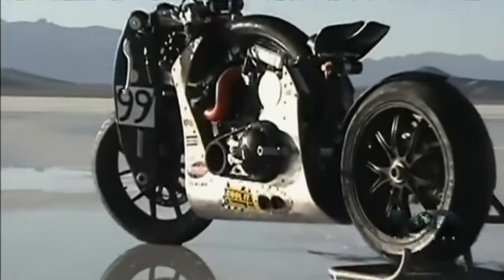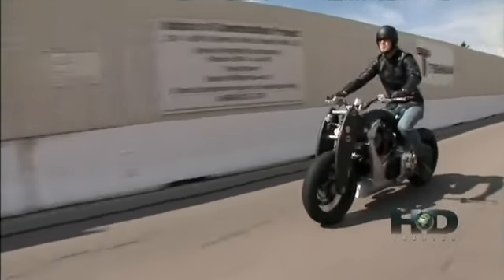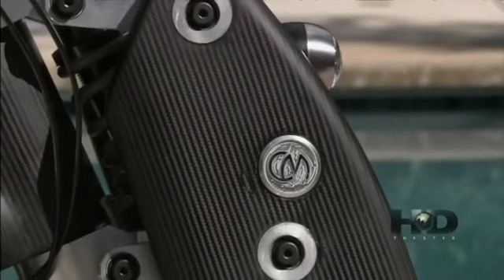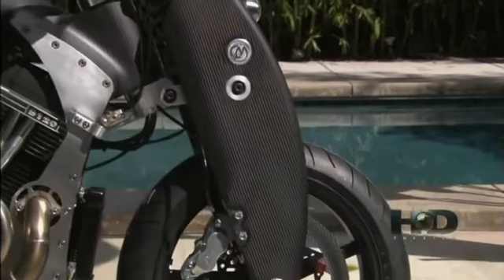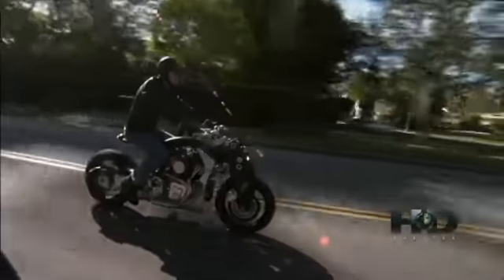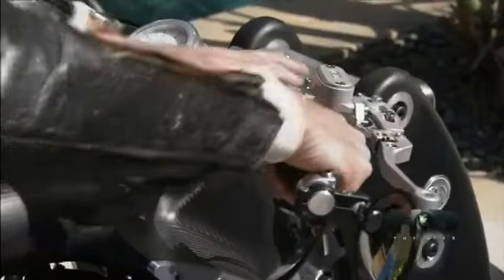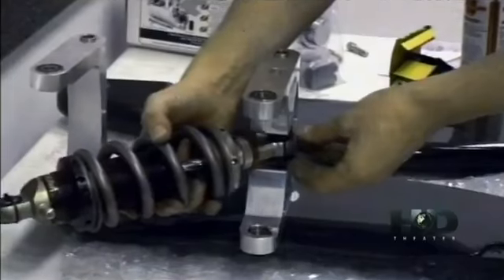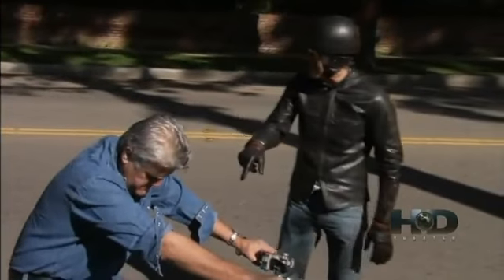CONFEDERATE WRAITH B120 - VIDEO REVIEW | The world's most expensive motorcycles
Confederate R135 Wraith Combat, R135 Wraith Combat price, Confederate R135 Wraith Combat specs, Confederate R135 Wraith Combat limited edition,

CONFEDERATE MOTORCYCLES | B120 WRAITH
 B120 WRAITH BY CONFEDERATE MOTORCYCLES
Confederate Motorcycles founded in 1991 by Matt Chambers presents us with another badass motorcycle, the B120 Wraith. It features a 125hp counter-balanced twin cam 45 degree radial twin engine, brembo brakes and carbon fiber wheels.